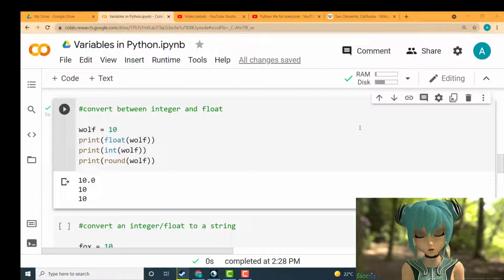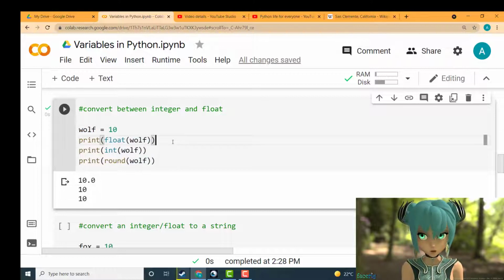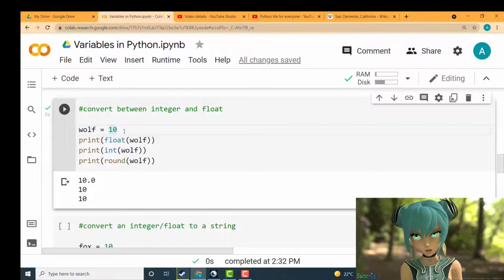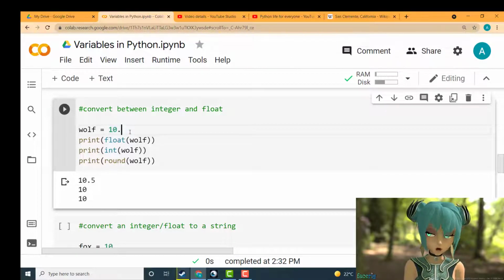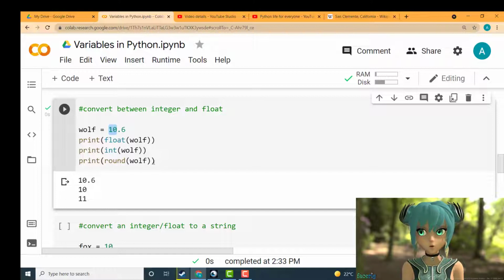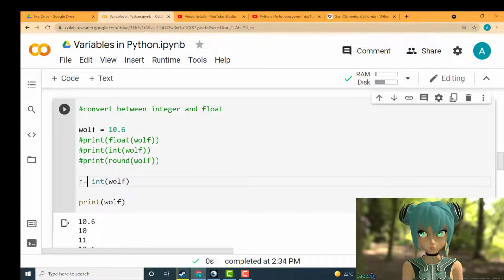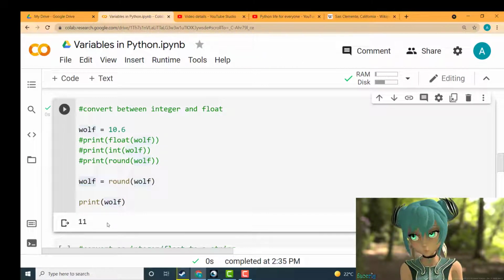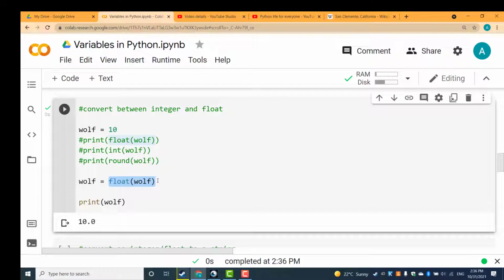6. Data Type Conversation (Integer and Float) in Python | float(), int(), round()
In this video, I cover three functions: float(), int(), and round(). Also, I cover how to use these three functions to update a number variable.

Python editor: Google Colab